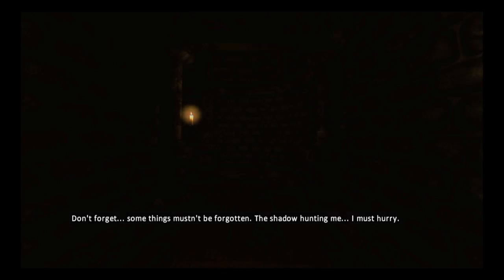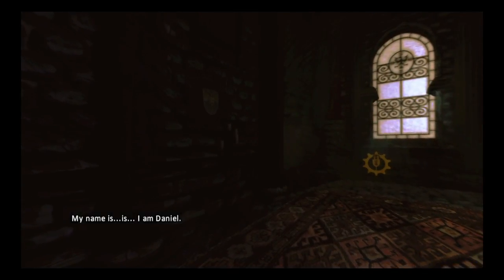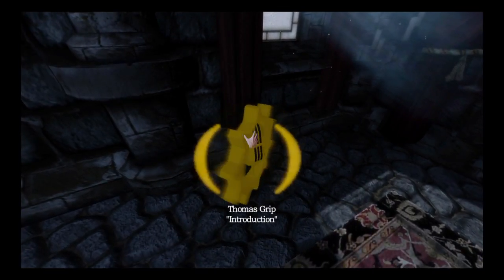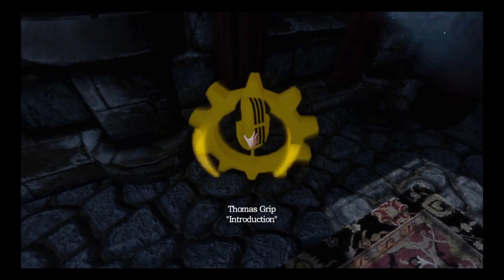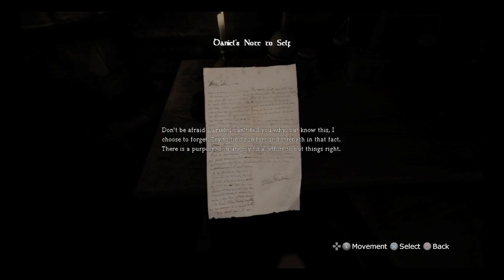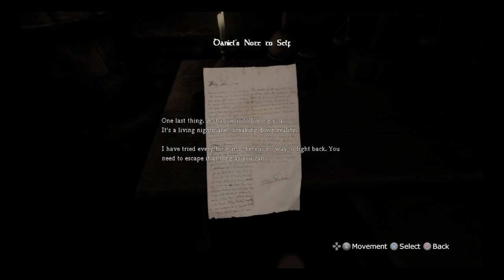Amnesia Collection The Dark Decent Walkthrough P1